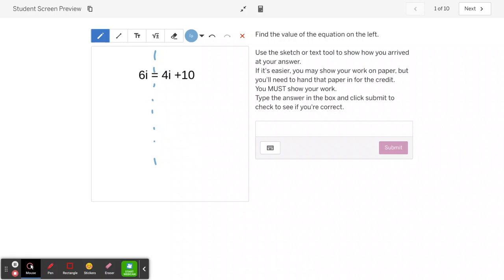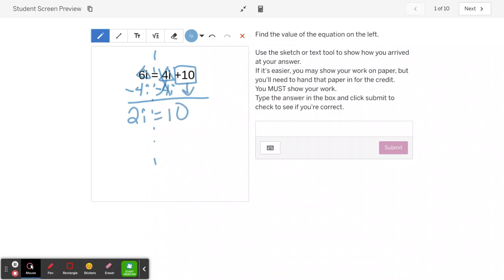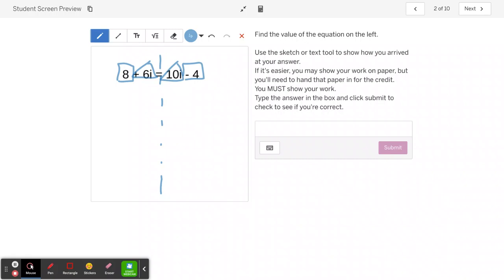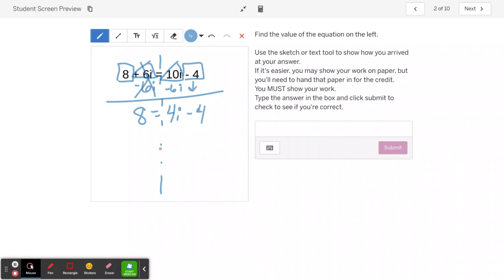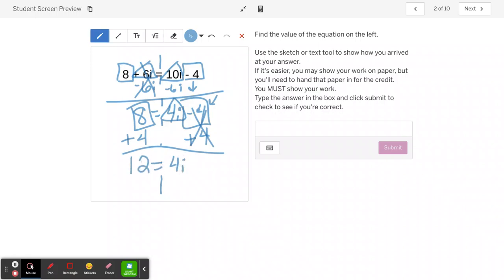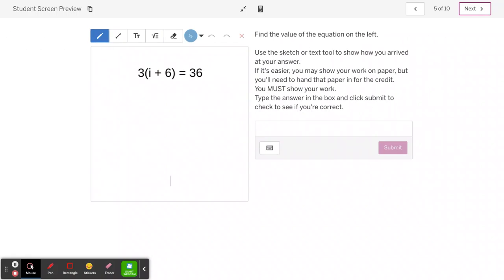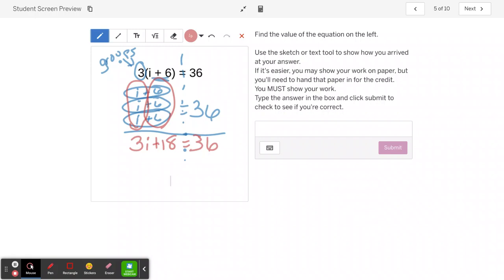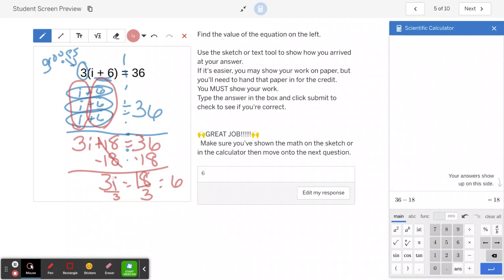Unit #4: Solving Equations (Integers) Mixed Review